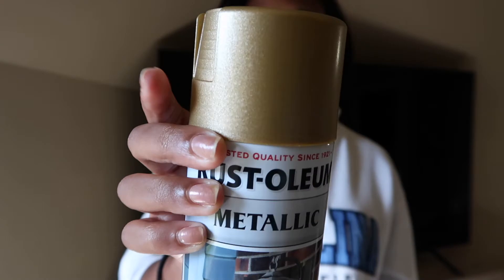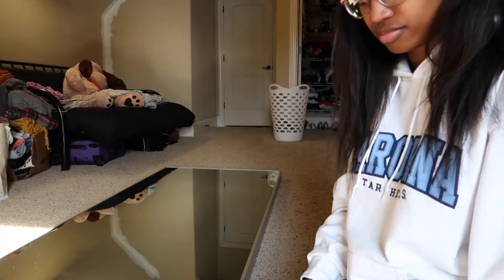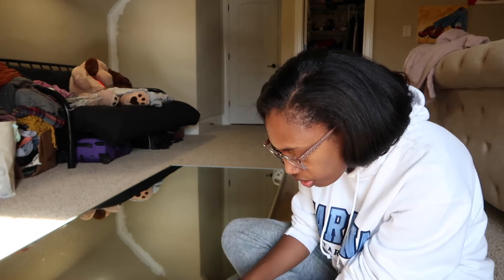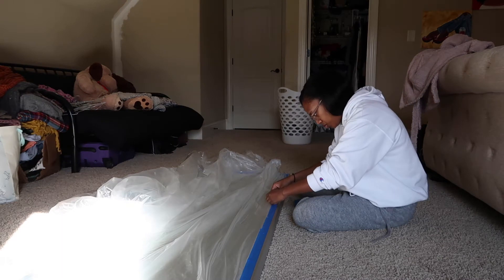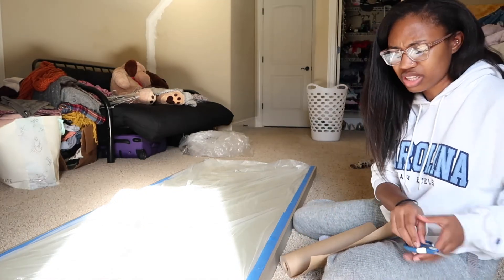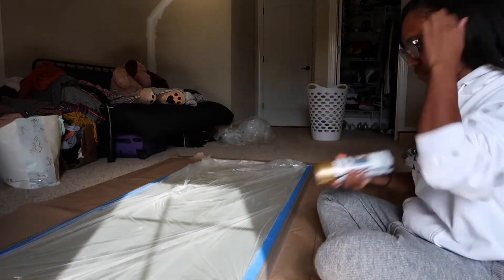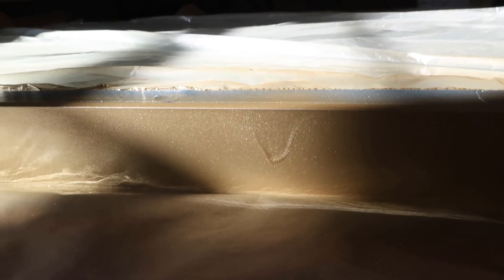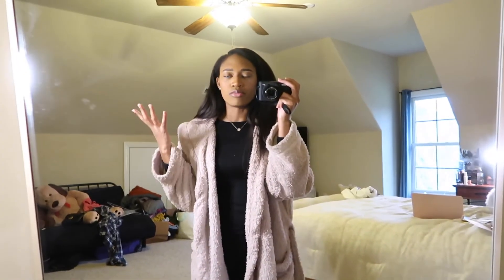DIY IKEA Mirror Hack!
Hi friends! That day I was feeling artsy, although there were a few flaws I'm pleased with my work lol. Enjoy xx